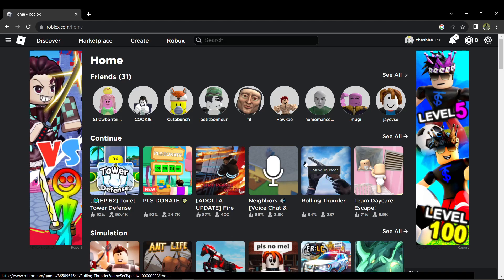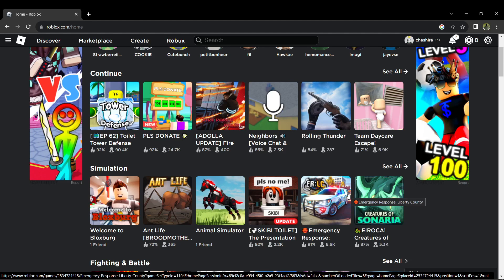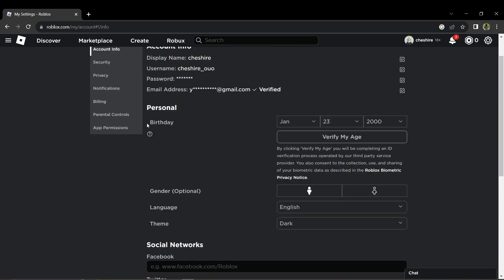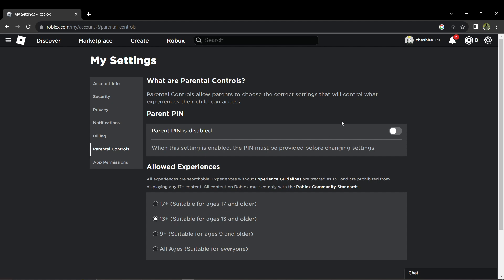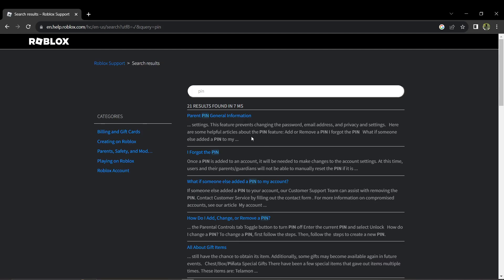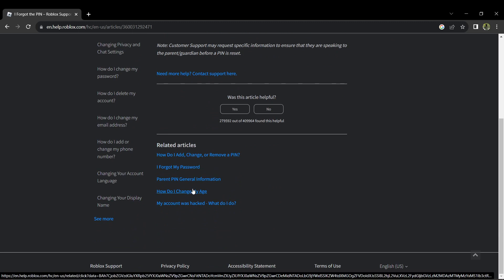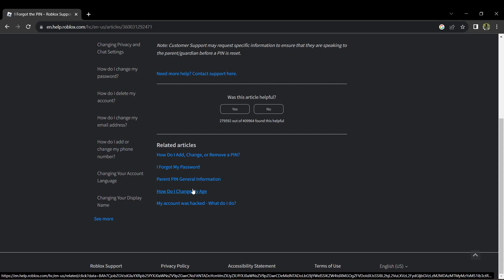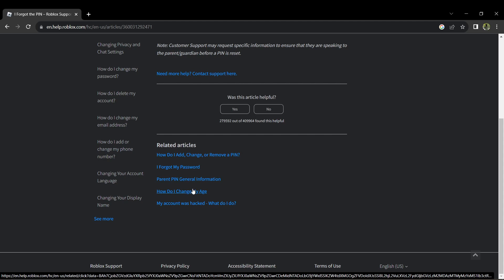How To Remove Account Pin In Roblox If You Forgot - Complete Guide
Locked out of your Roblox account due to a forgotten PIN? No worries, we've got your back! In this step-by-step guide, we'll show you how to reset and remove your Roblox PIN, even if you've forgotten it. Whether you're on mobile or desktop, our tutorial covers the latest methods for 2023. Learn how to regain access to your account hassle-free, with tips on account recovery and security. Don't let a lost PIN interrupt your gaming journey. Watch now and reclaim control of your Roblox account effortlessly!